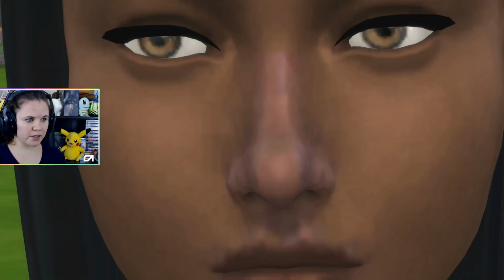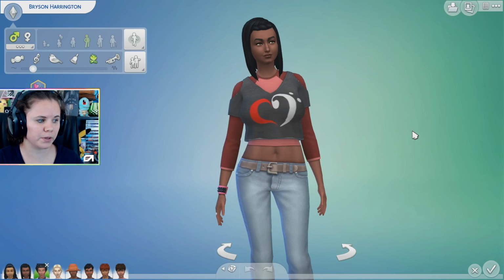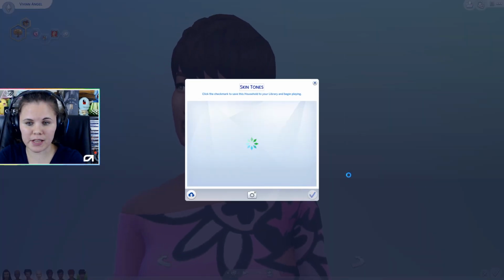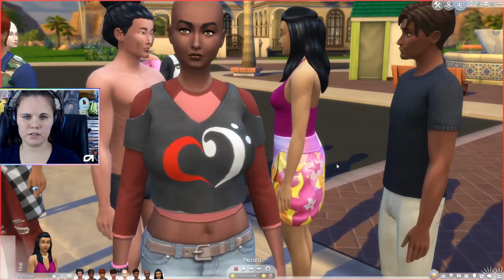🙄 I HAVE TRIED *EVERYTHING* TO FIX SKIN TONES ON CONSOLE 🎮| The Sims 4 Skin Tone Update | Chani_ZA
Unless I get a response from The Sims, or the gurus, I won't make another video about this any time soon...

2021 UPDATE: Sims said in December and again in January that they are working on a solution for consoles.